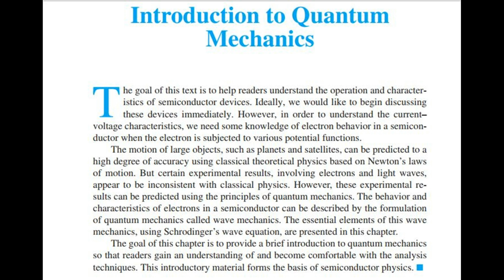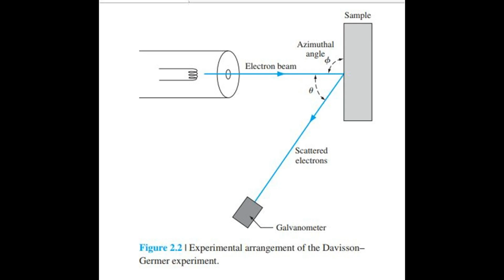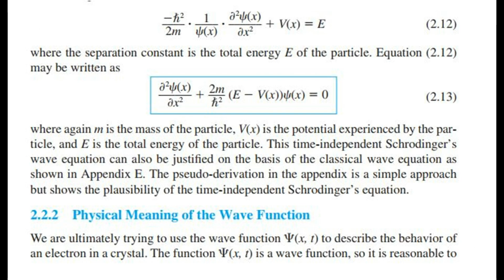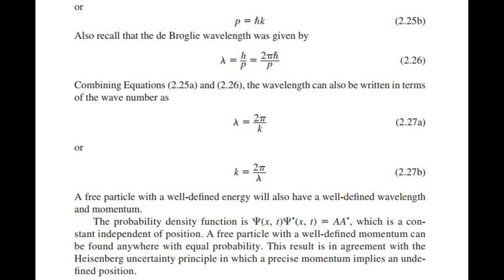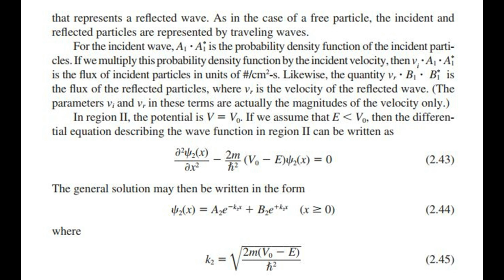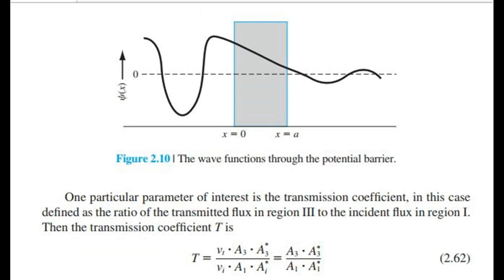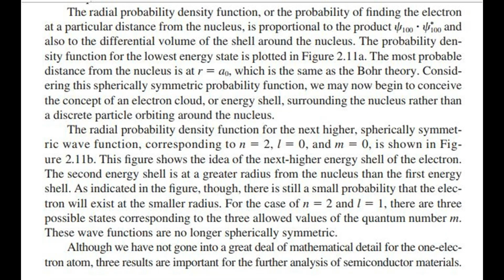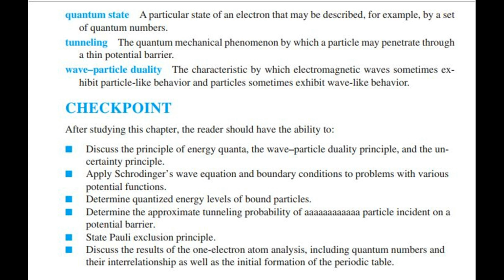Introduction to quantum mechanics